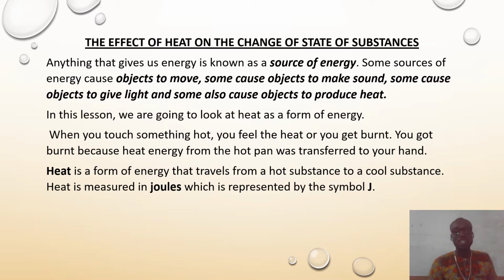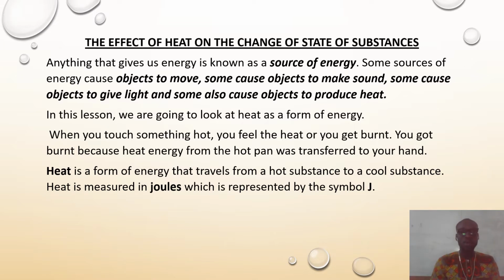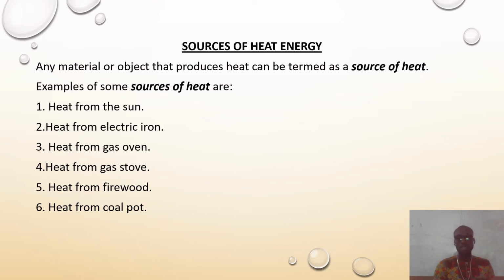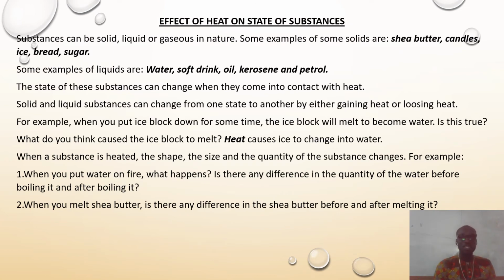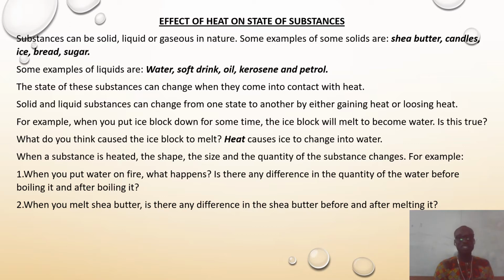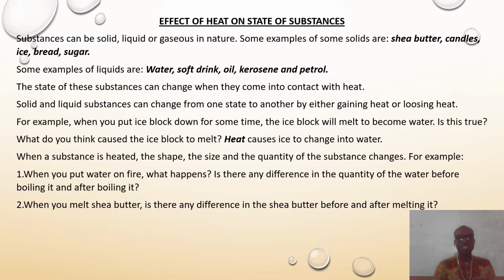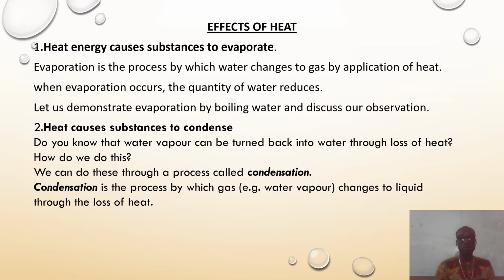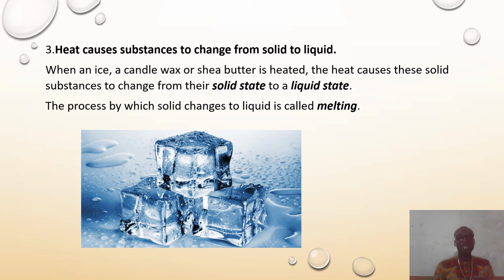SOURCES AND FORMS OF ENERGY BS 4